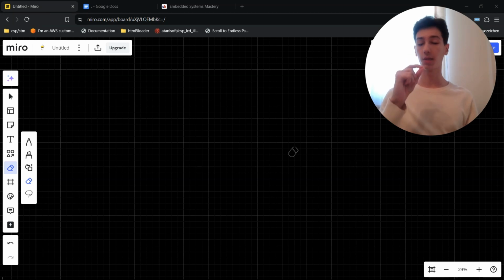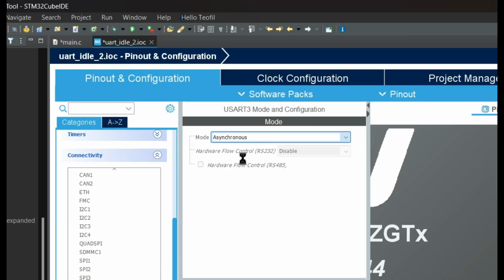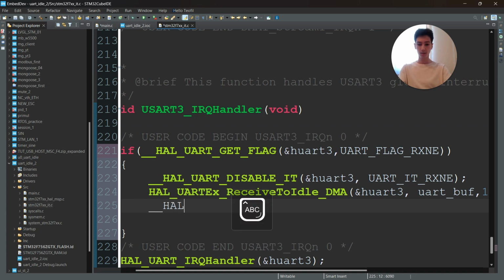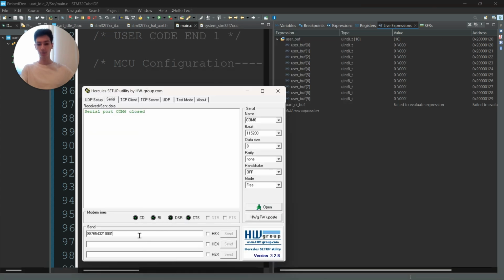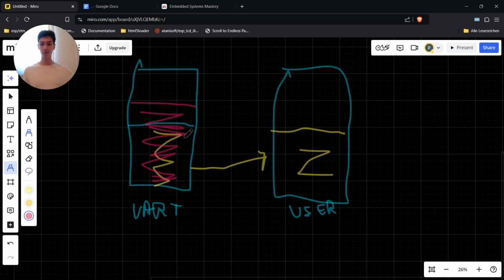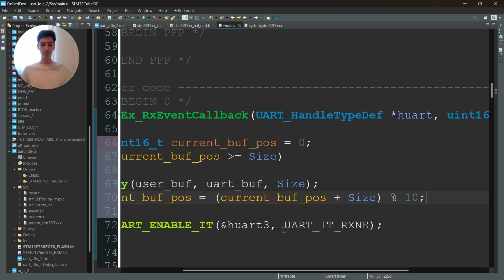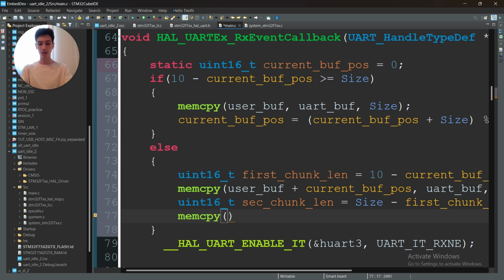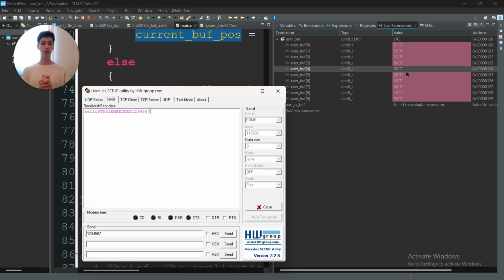STM32 UART DMA + IDLE Line | Receive Data of Unknown Size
Join my free Embedded Systems community & get access to my free Embedded C course + coding sessions with me :
This video explains how to receive data of unknown length with UART and IDLE line using DMA on an STM32